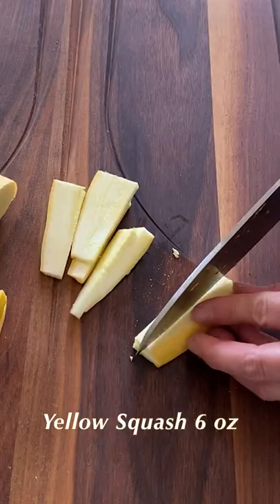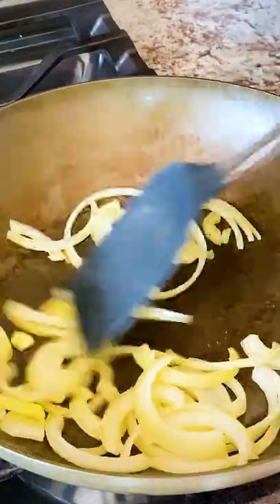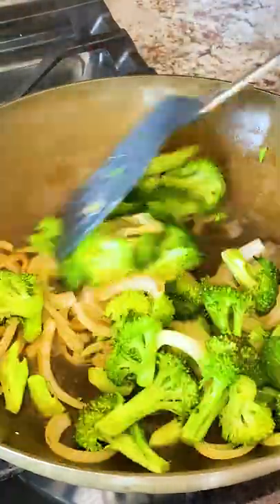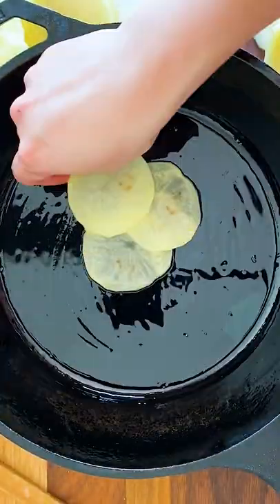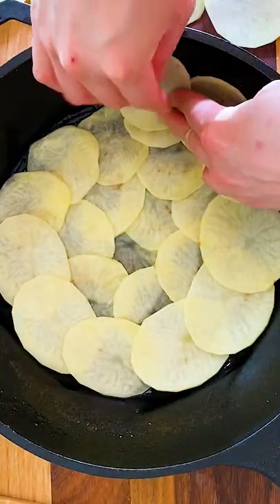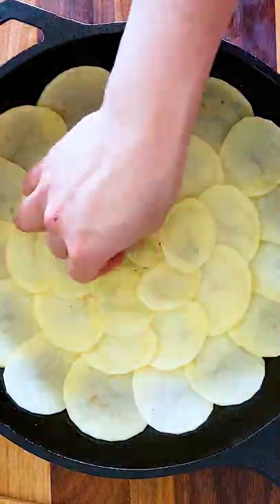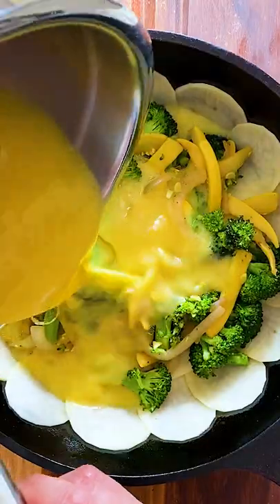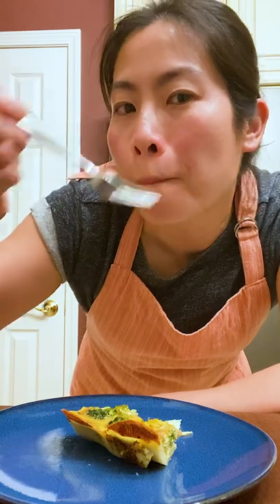POTATO CRUSTED QUICHE! Delicious✅ Simple✅ Healthy✅ Gluten Free✅ Vegetarian✅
Try this POTATO CRUSTED QUICHE! Thinly sliced potatoes offer a creative alternative to the traditional pie crust. Bake this quiche in a metal pan to brown the potatoes. Have fun 🤩

9" round pan

Olive Oil
Onion 1/2
Yellow Squash 6 oz
Broccoli  6 oz
Gold Potato (thinly sliced) 1-2, large
Salt 3/4 tsp, divided
Ground Black Pepper 1/4 tsp, divided

Eggs 5
Stock 1 cup

Preheat 375 F.

1. Cut the yellow squash to batons, broccoli to bite size, and slice the onion.

2. Heat oil in the pan over medium heat, saute the onion until half translucent. Add broccoli; you can add 1 Tbsp water to speed up the cooking process, make sure the water cooks off. Add yellow squash, 1/4 tsp salt and 1/8 tsp ground black pepper, stir occasionally, cook until softened. Set aside.

3. Thinly slice the potato, 1/16" thickness.

4. Oil the bottom and the side of the pan or the skillet. Line the pan with potato slices from the center of the pan to the side. Place the sautéed vegetables on the potatoes.

5. Mix the eggs, stock, 1/2 tsp salt, 1/8 tsp ground black pepper and nutmeg. Pour the egg mixture in the pan. Spread the vegetables evenly as needed.

6. Bake for 45 min in the oven. Insert a toothpick in the center, it is cooked if it comes out clean. Let cool before slicing. Enjoy✨